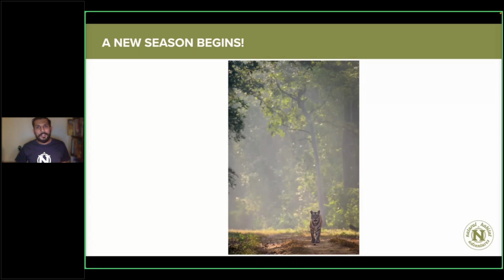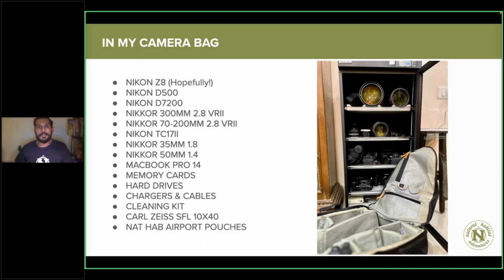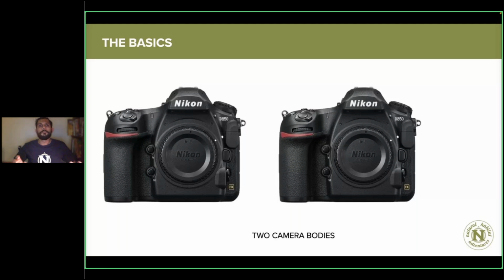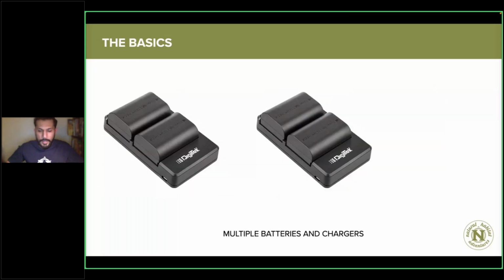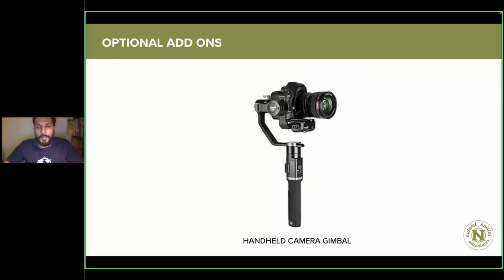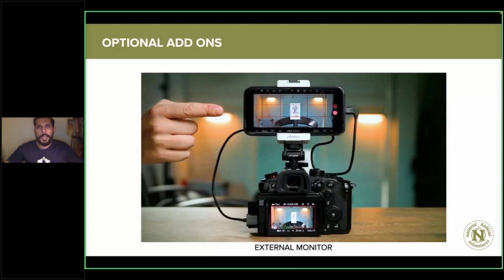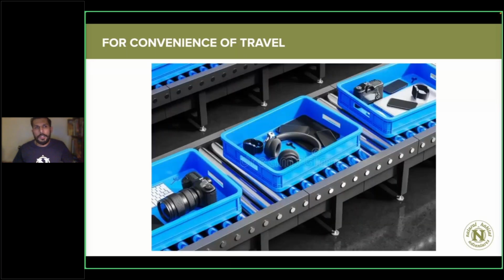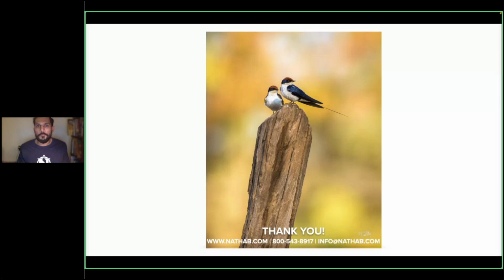In the Bag: Camera Gear for Your India Safari • Daily Dose of Nature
With the monsoon season ending, the crisp autumn air heralds the start of a new safari season in India!

To make sure you capture all the action — prowling leopards and tigers, playful monkeys and sloth bears, bustling markets and gilded temples — Nat Hab Expedition Leader and pro photographer Aditya Panda shares his must-pack photography gear for our India adventures. He'll also explain his top photography techniques to practice before you leave, offer advice on how to care for your gear during the trip, and share some photo highlights from recent expeditions.

TIMECODES
00:00 opening
55:26 Q&A